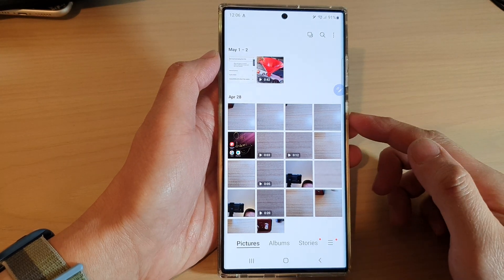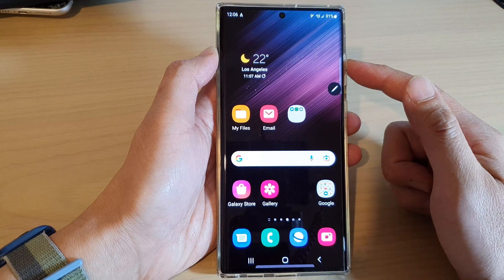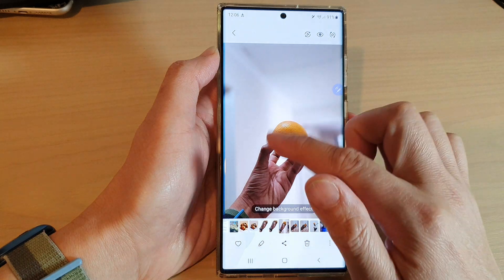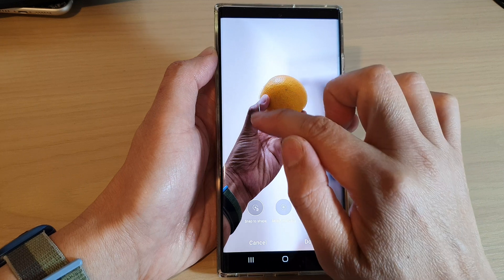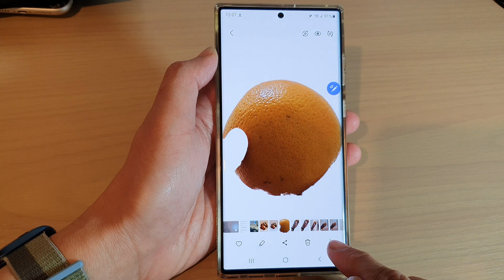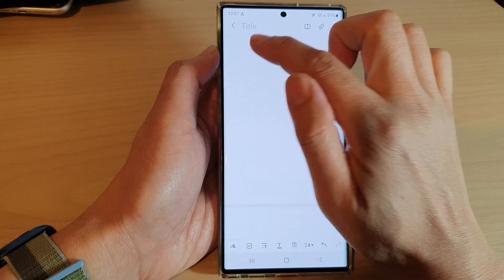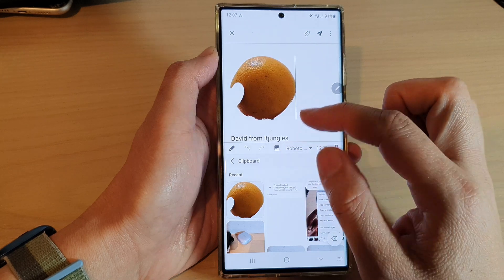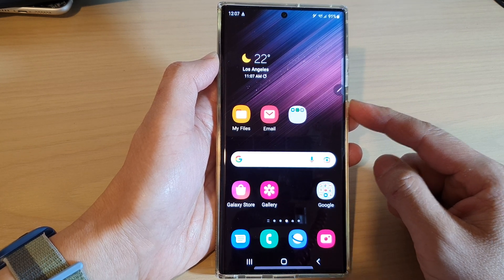Galaxy S22/S22+/Ultra: How to Cut Part of an Image and Paste It Into Another App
Learn how you can cut part of an image and paste it into another app on the Samsung Galaxy S22/S22+/Ultra.